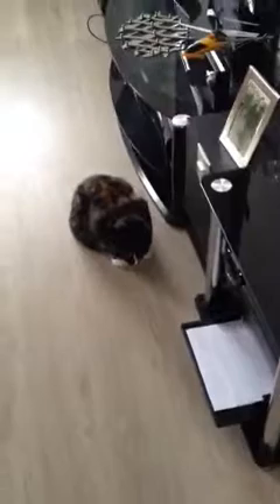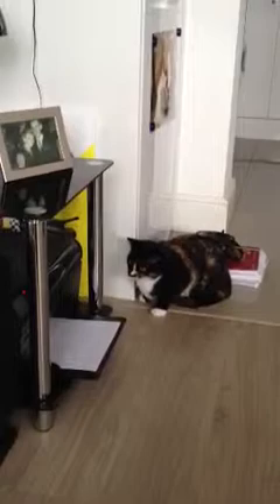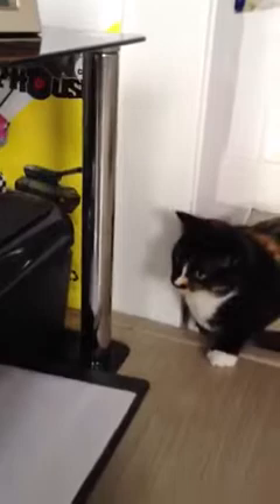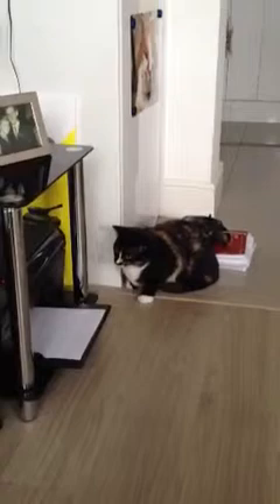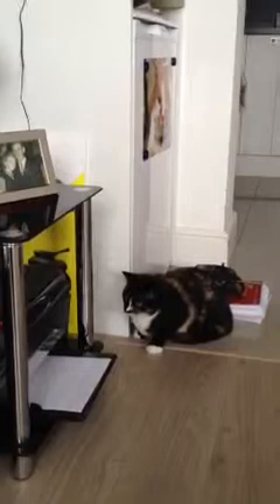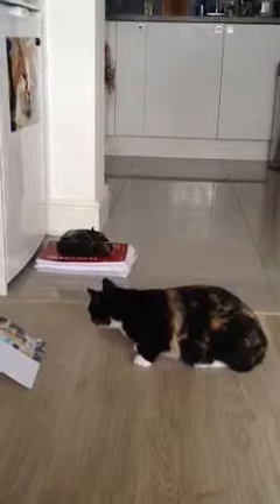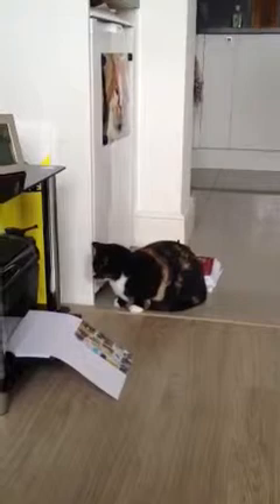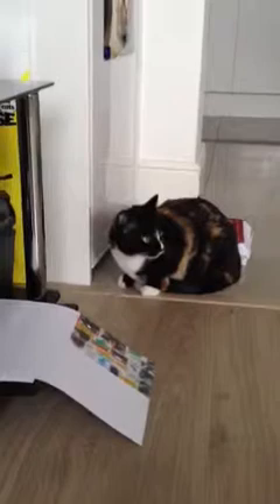Little One and the printer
The sounds get her going every time